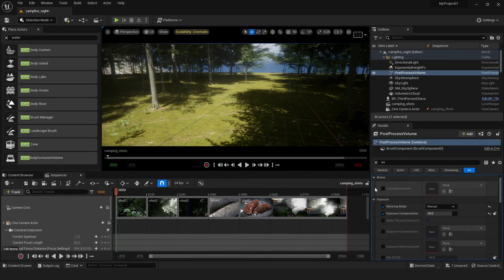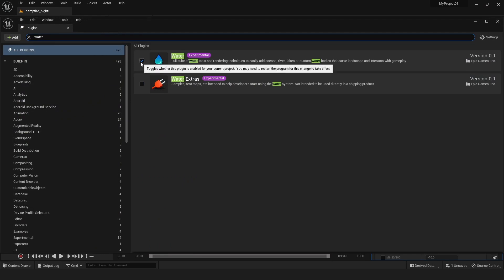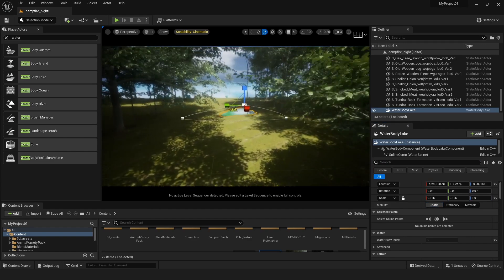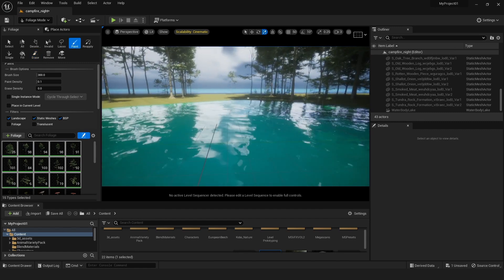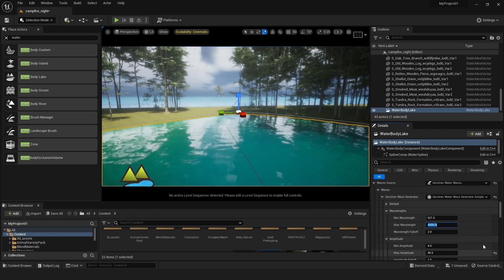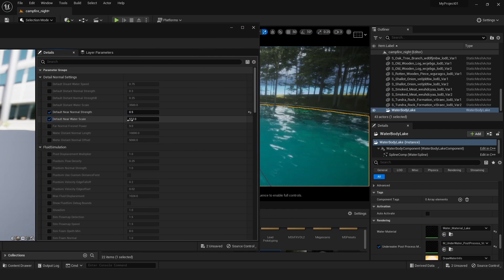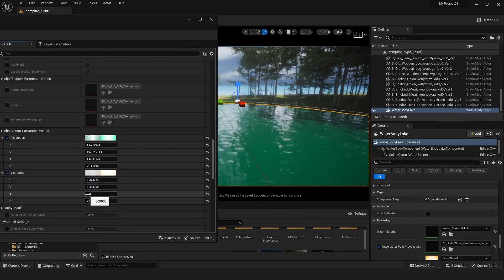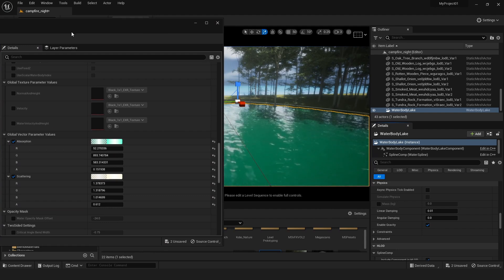How to Set up WaterShader in Unreal Engine 5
Tweaking a default water shader of unreal engine 5 according to your needs, in this video i'll show you how to get your desired results